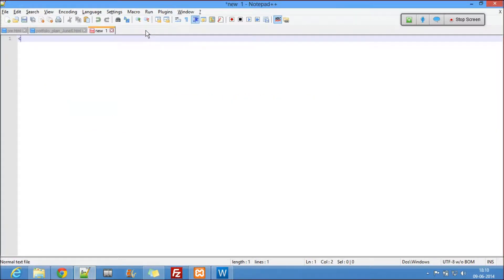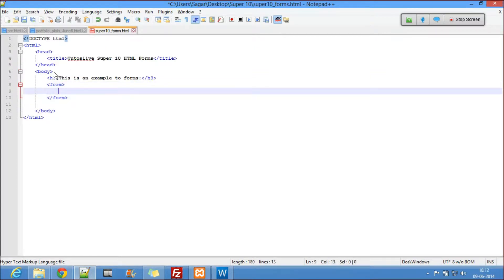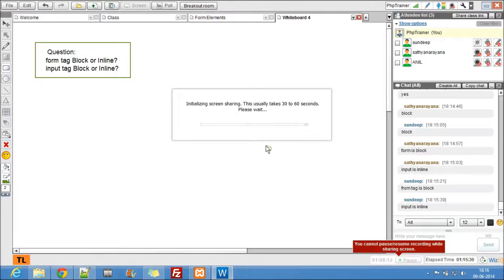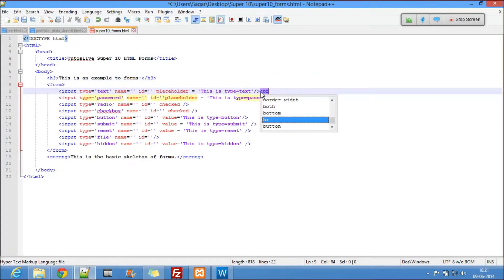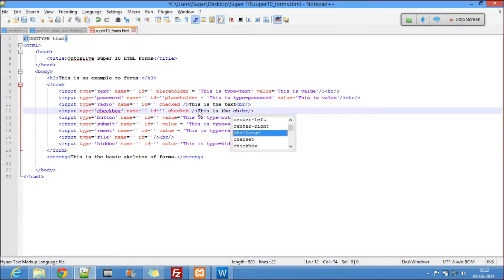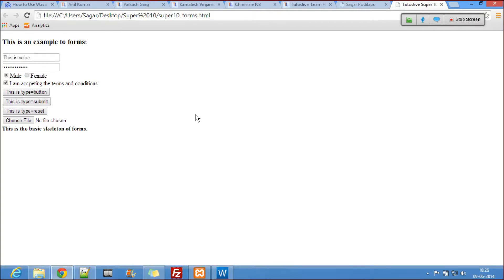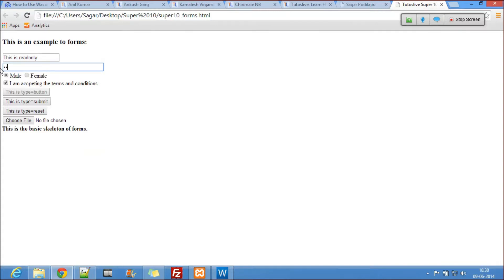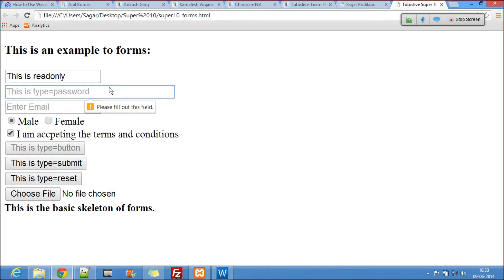HTML Code for Forms on web pages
For posting questions and looking for solutions, use our facebook group